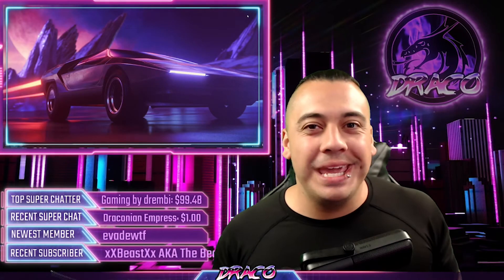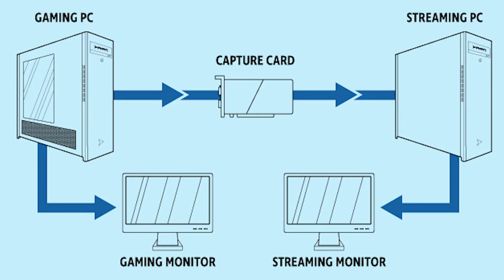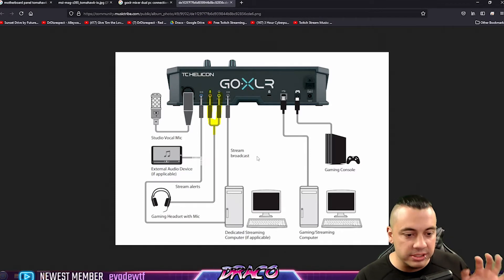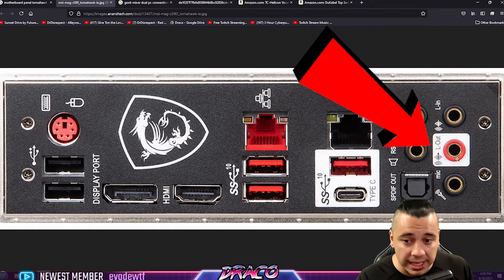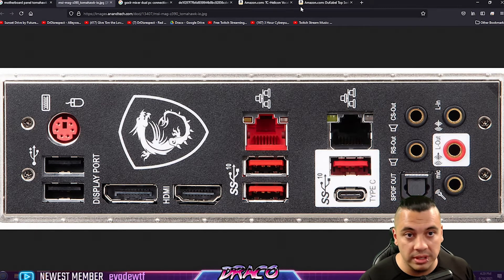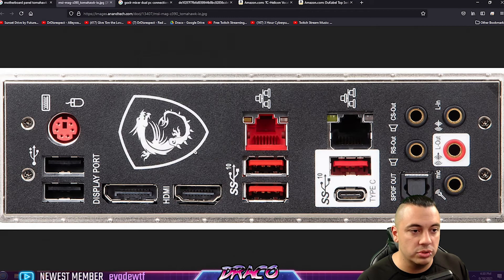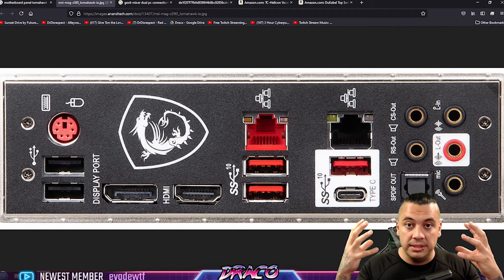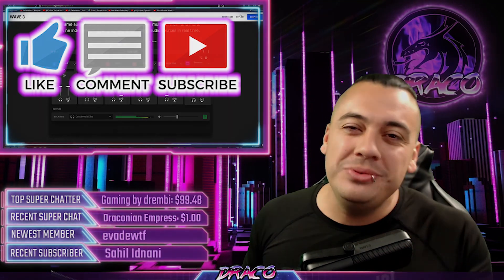How To Fix Dual PC Stream Audio | NO MIXER 2 PC SETUP! ALL Audio One Headset!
Running Dual PC setups and want to know how to Route Audio without spending 500$ on mixers and unnecessary gear? YOU have come to the RIGHT PLACE! Hear your alerts voice mods and more all through one headset ! This is my How To Fix Dual PC Stream Audio | NO MIXER 2 PC SETUP! ALL Audio One Headset Video!

New videos and Live Streams every Mon/Tue/Wed/Thur/Sat 🔴

DRACONIAN ARMY:
MOD: Dis_is_Bear
MOD: Draconian Empress
MOD: DESIIPHER
MOD: DarkLazar  AKA "Baby Yoda"
COFFEEBEANS
WOLFSKINGAMING
Mystagaming
Gaming by DR3MB1
LazarNinja
johnnykamikaze0
EthanLeggEntertainment
SK Ahamed
GHOSTCAT815

VIP:
EmfathyX
R3KONT3K

GAMING PC SPECS:
AMD RYZEN 3900X - 4.6ghz 12 Core / 24 Thread
EVGA Nvidia RTX 3070 Super XC Ultra
RAZER Deathadder V2 Mouse
Acer Predator X34 Monitor